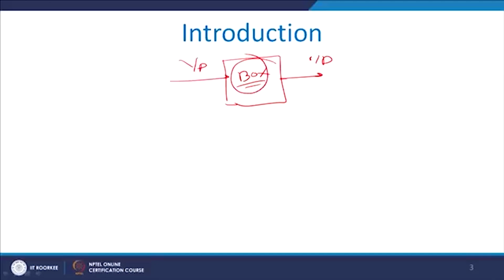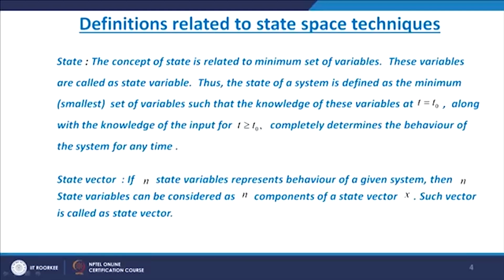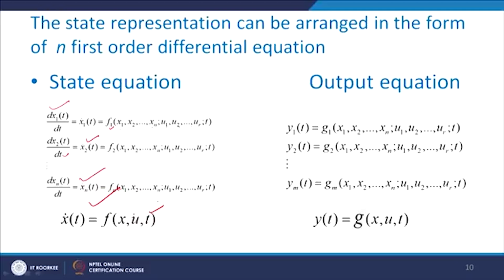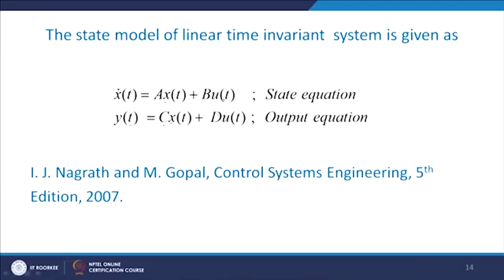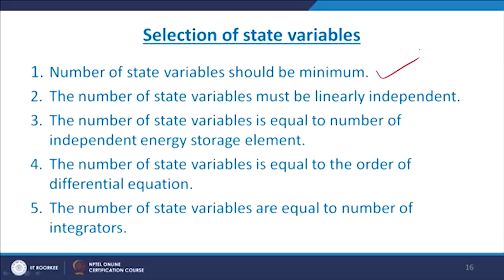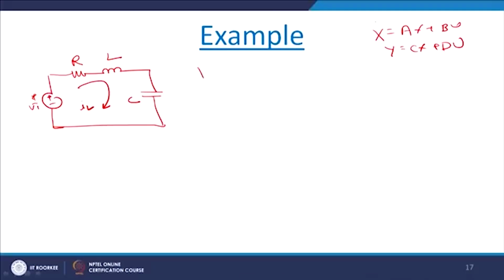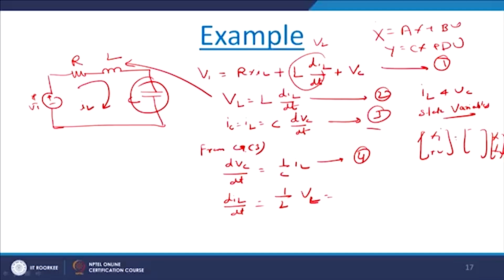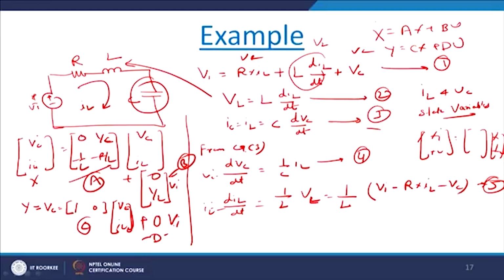State Space Representation